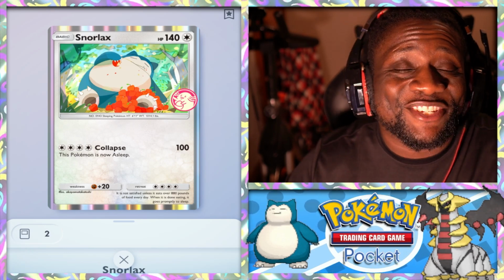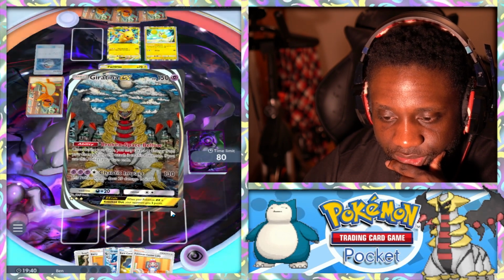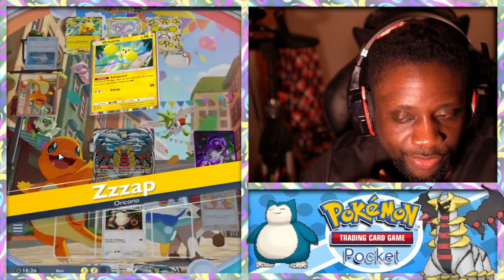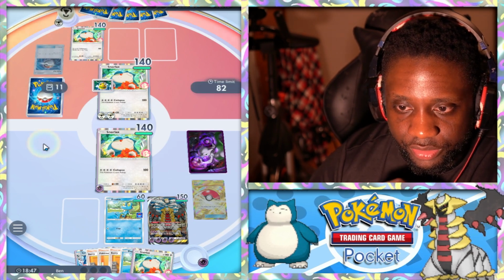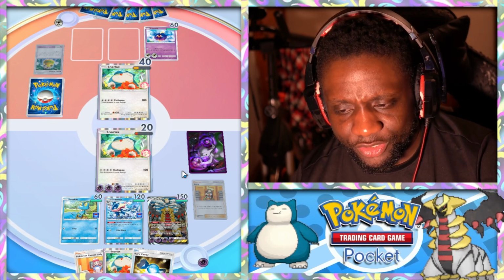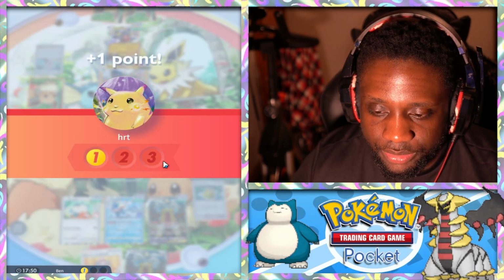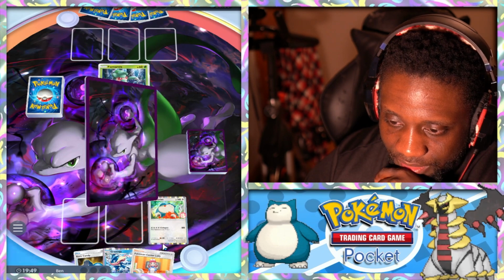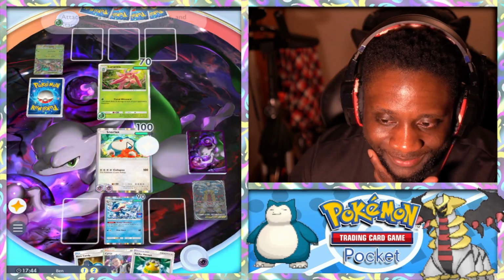SNORLAX & GIRATINA EX WIN the FIRST BIG CELESTIAL GUARDIANS TOURNAMENT!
Pokemon Trading Card Game Pocket
Pokemon Pocket , PTCGP , Pokemon TCG Pocket
Pokémon Pocket , Pokémon TCG Pocket